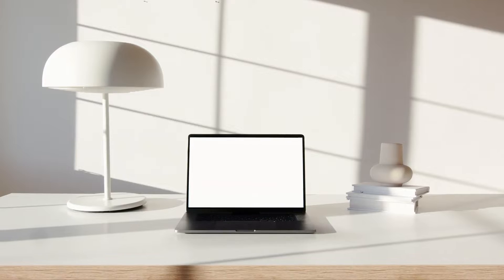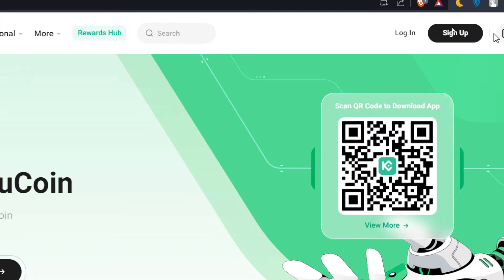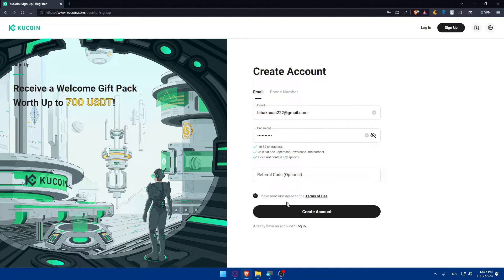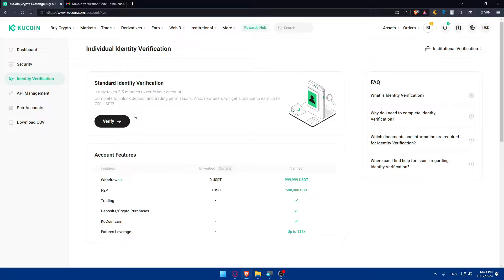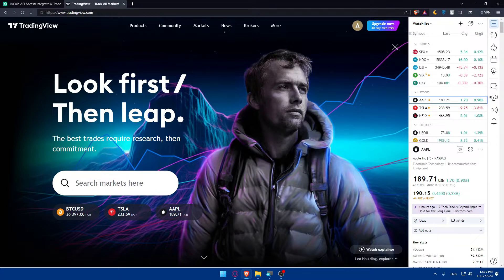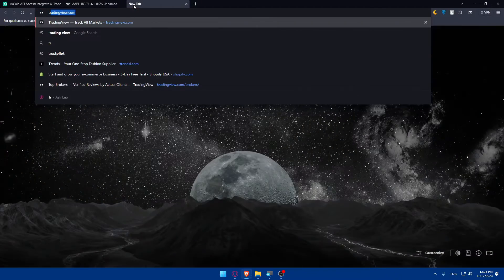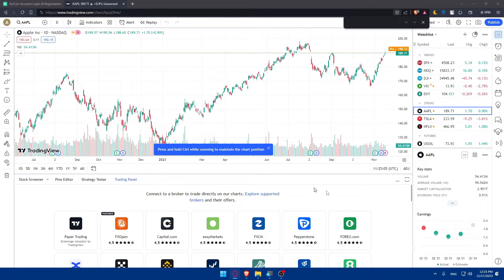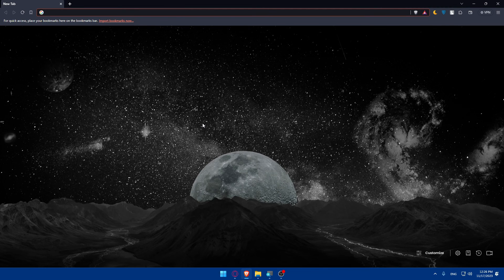How To Connect Kucoin To TradingView 2025! (Full Tutorial)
Today we talk about connect kucoin to tradingview,tradingview tutorial,how to connect kucoin to tradingview